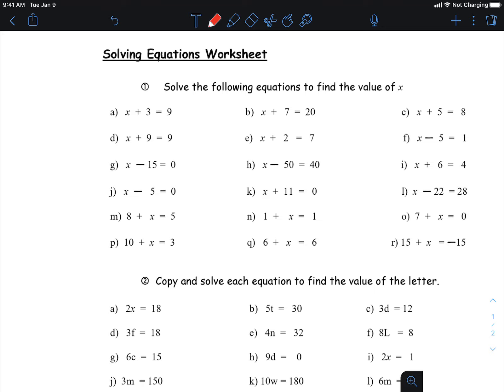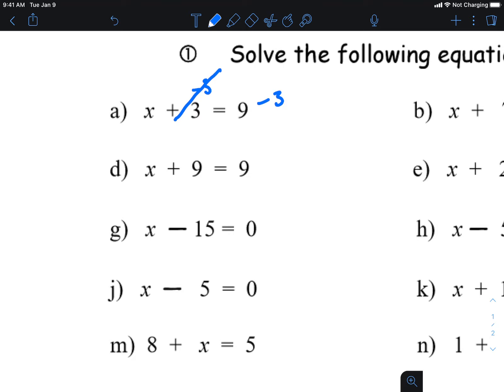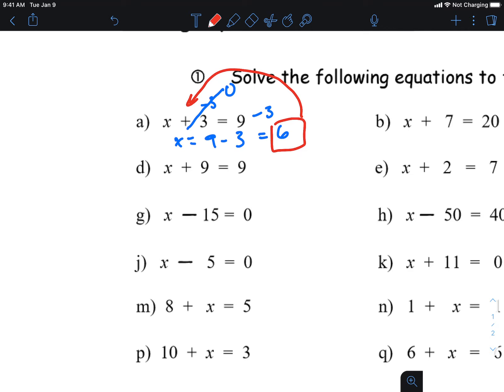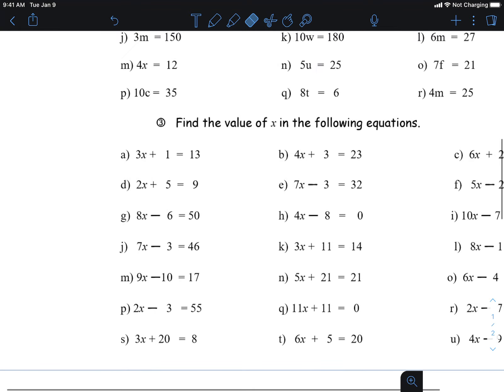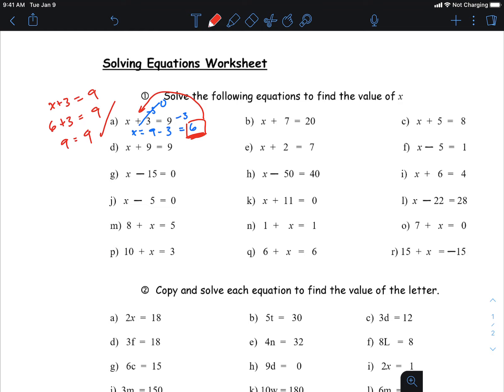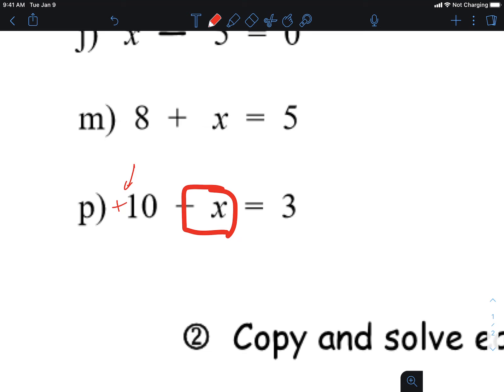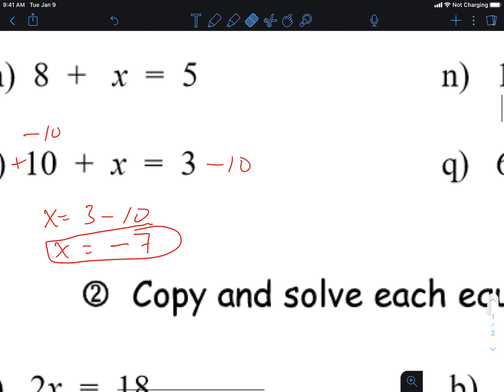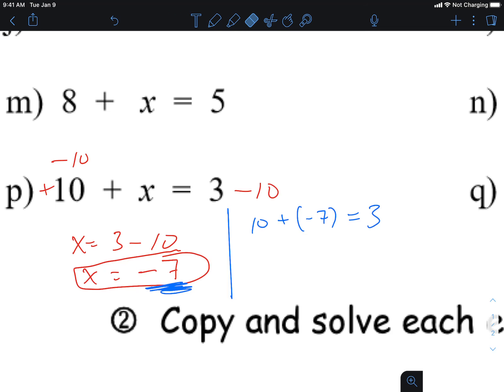Solving Linear Equations - Part 1